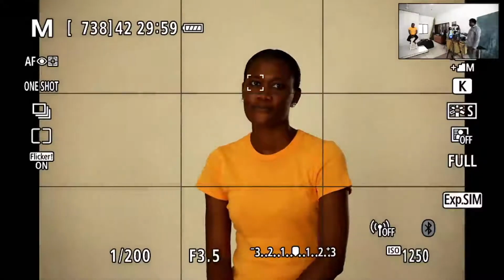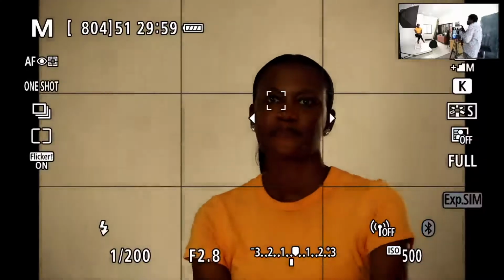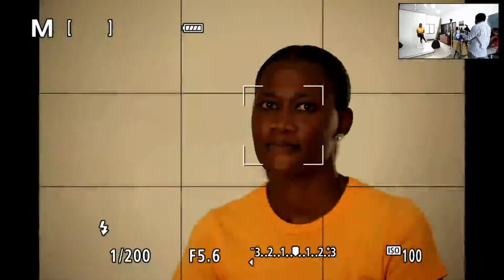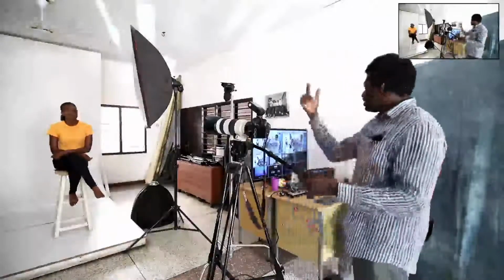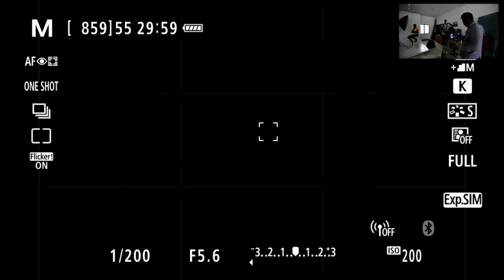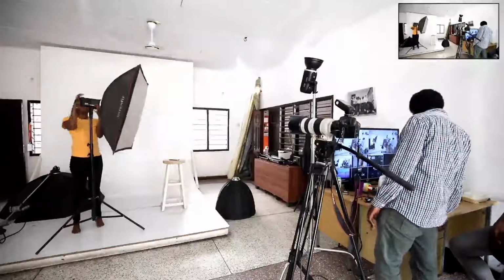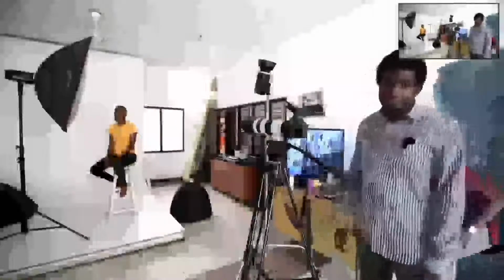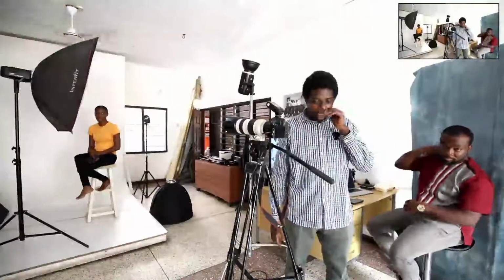Team1000words Studios Live Stream